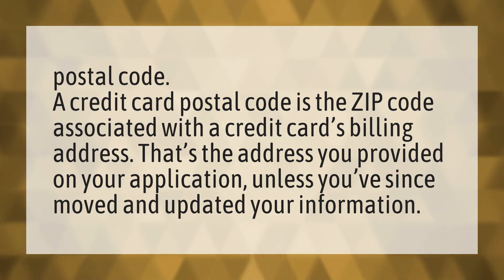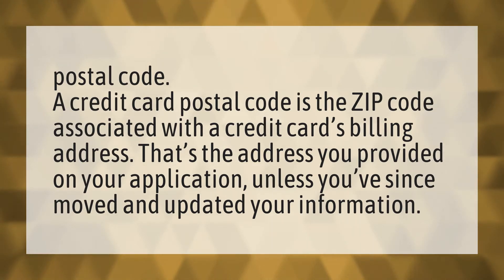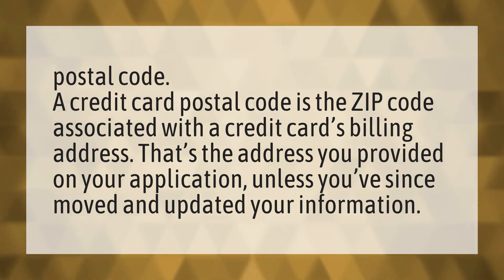What does ZIP mean on a Visa card?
Billing Zip Card • What does ZIP mean on a Visa card?